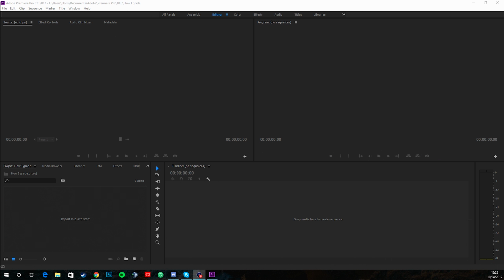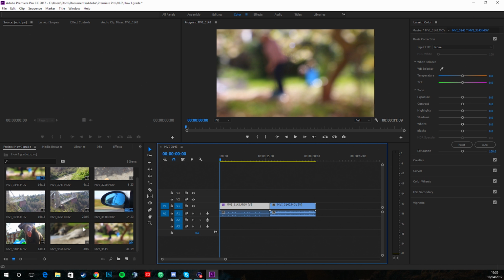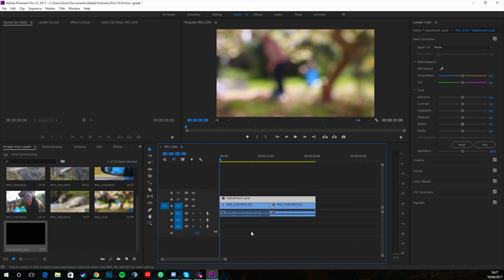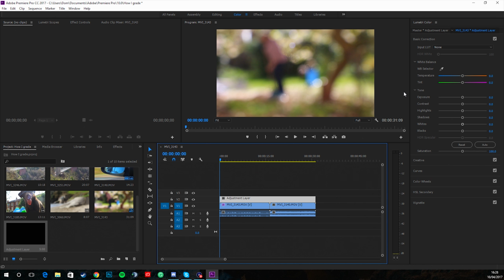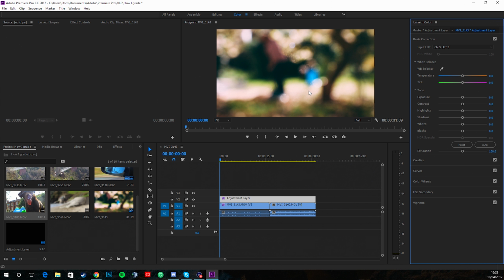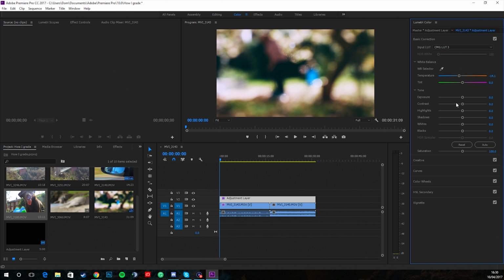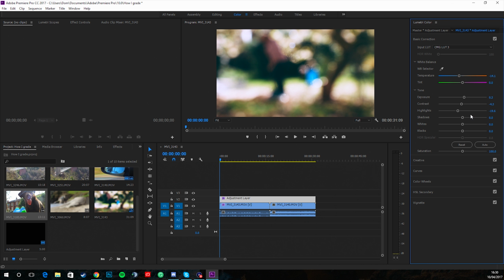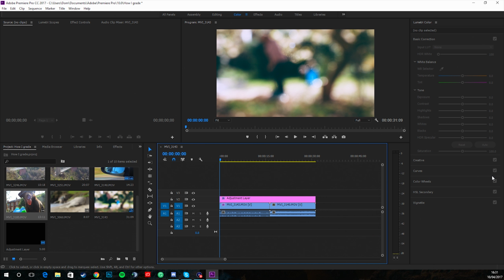How I Grade My Videos | Premiere Pro Tutorial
A lot have asked me on how I grade my videos, it's pretty simple as there are other tutorials, also out there. However, I've been asked many times so I thought I'd publish my own video regarding grading a video on my channel!